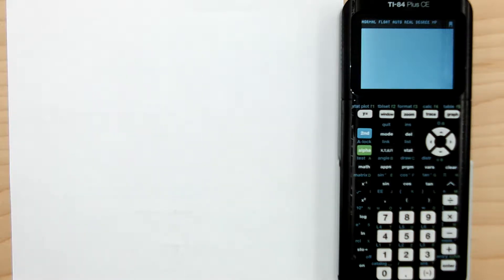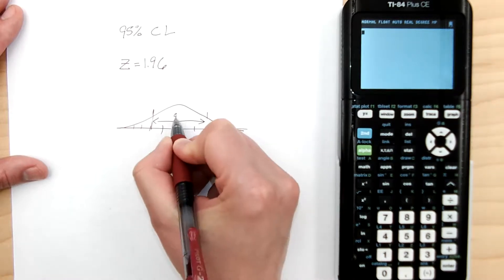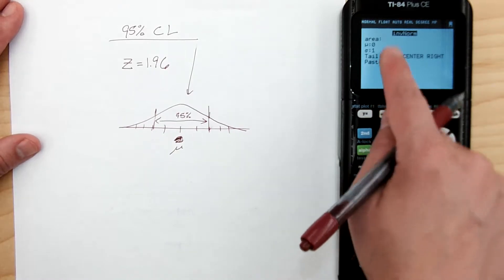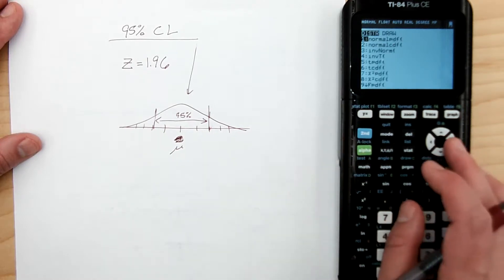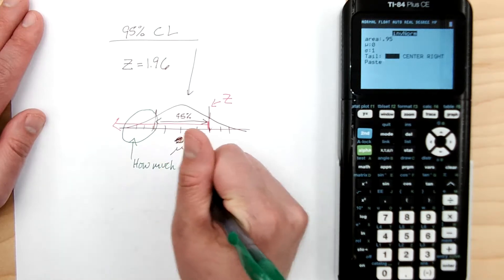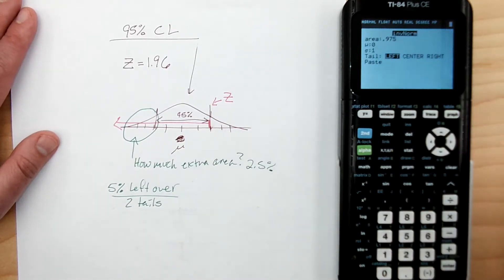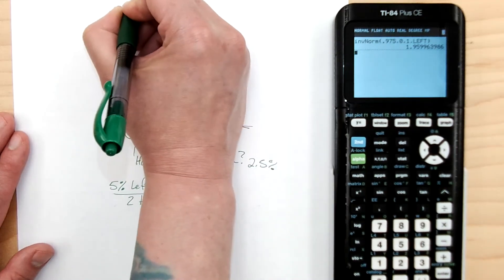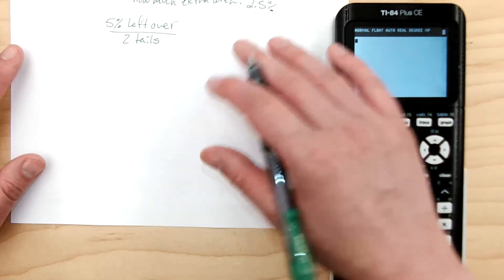invNorm instructional video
This is an instructional video on how to use the distribution function. Demonstrated on a TI84CE, the instructions are the same or simmilar for a TI: 83, 83plus, 84, 84plus, 84plusCE